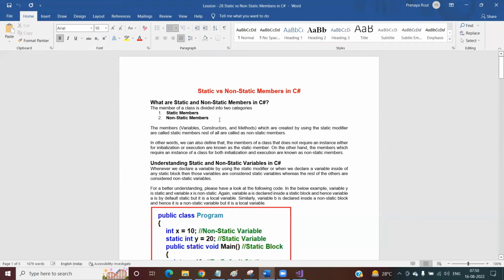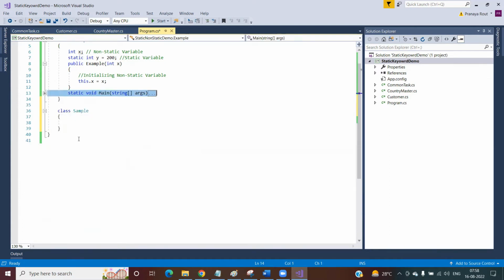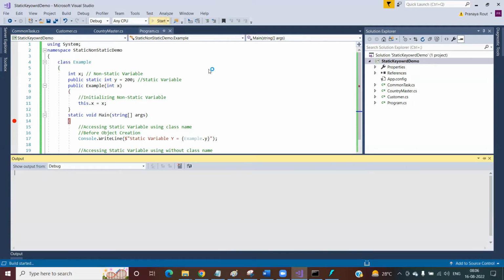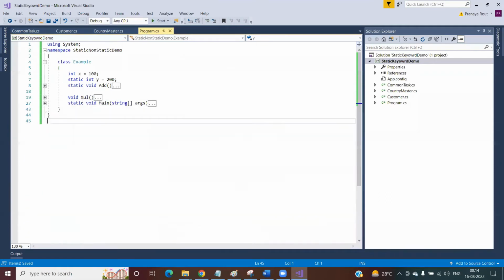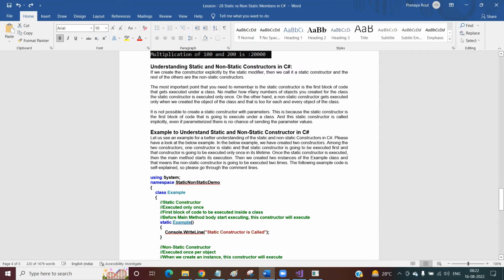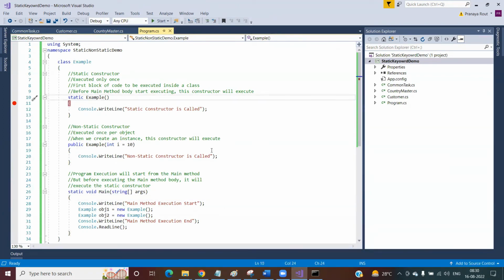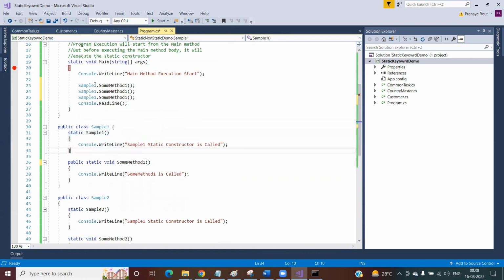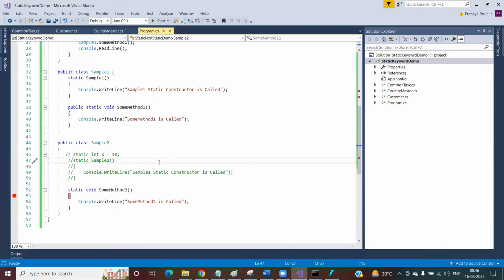Static and Non Static Members in C# | Static and Non Static Members in CSharp with Examples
Static and Non-Static Members in C# with Examples
In this video, I am going to discuss the Static vs Non-Static Members in C# with Examples. At the end of this article, you will be having a very good understanding of the following pointers.

What are Static and Non-Static members in C#?
When do we need to use Static and Non-Static Members in C#?
Static and Non-static Variables in C#.
What is the scope of Non-Static Variables in C#?
Static and Non-Static Methods in C#.
What are Static and Non-Static Constructors in C#?
Understanding Static Class in C#.

The member of a class is divided into two categories
1. Static Members
2. Non-Static Members

The members (Variables, Constructors, and Methods) which are created by using the static modifier are called static members rest of all are called non-static members. In other words, we can also define that, the members of a class that does not require an instance either for initialization or execution are known as the static member. On the other hand, the members which require an instance of a class for both initialization and execution are known as non-static members.